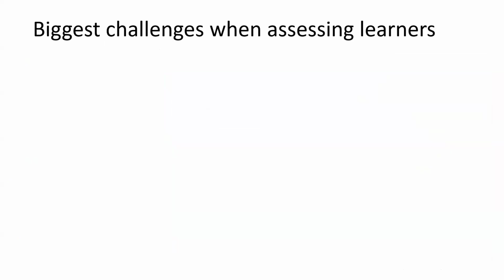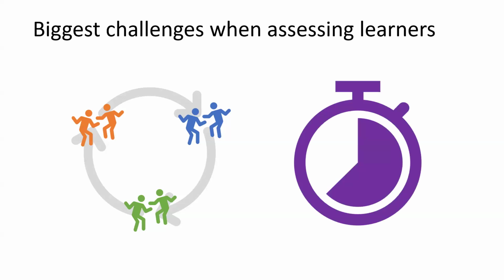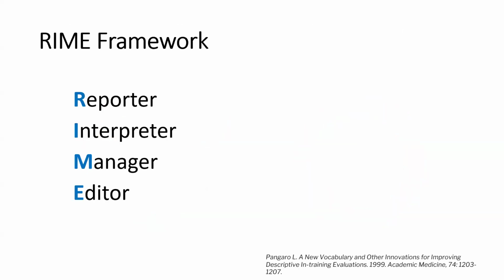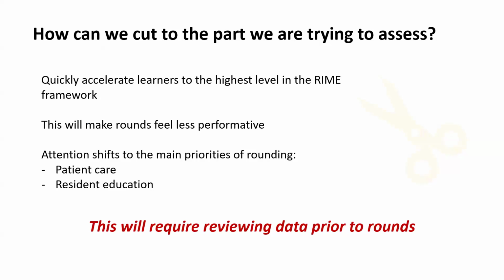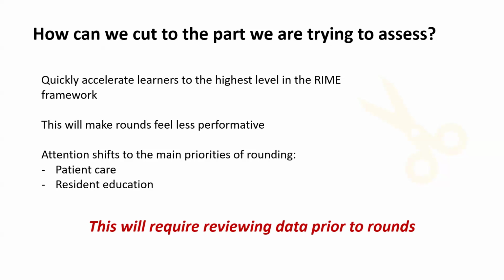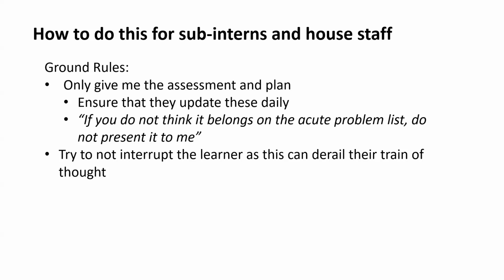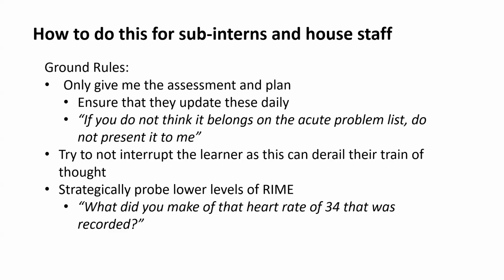13. How to Maximize Learner Assessment During Oral Presentations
by Dr. Casey Kaneshiro and Dr. Satya Patel